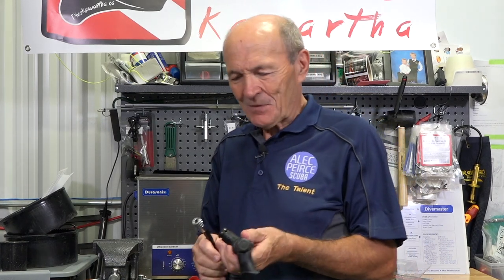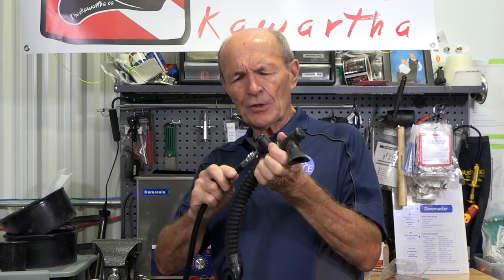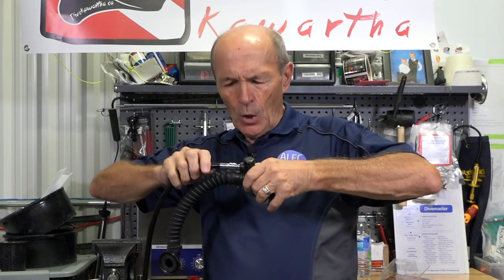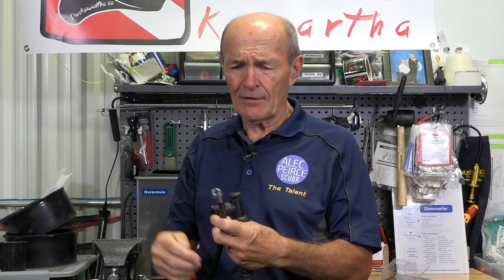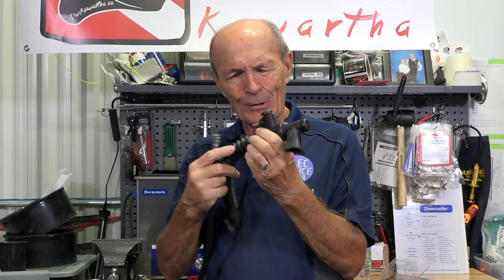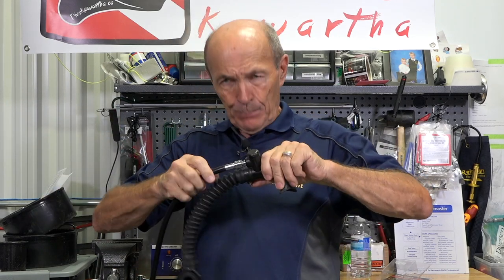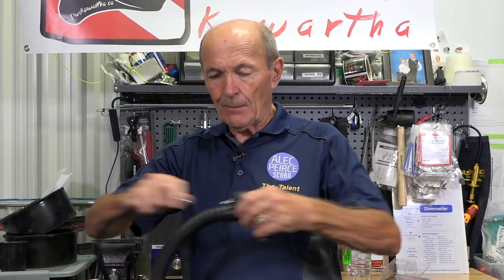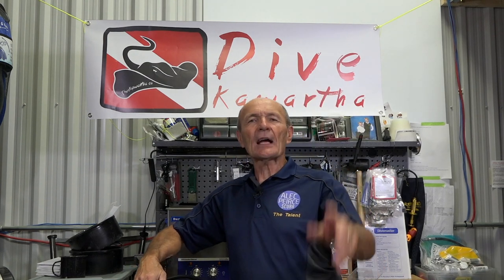Cannot Connect BCD LPI Hose - Scuba Tech Tips: S11E22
The LPI (Low Power Inflator) hose is a critical to the BCD but sometimes will not connect easily.  Alec shares his tips to fix LPI hose connecting problems.